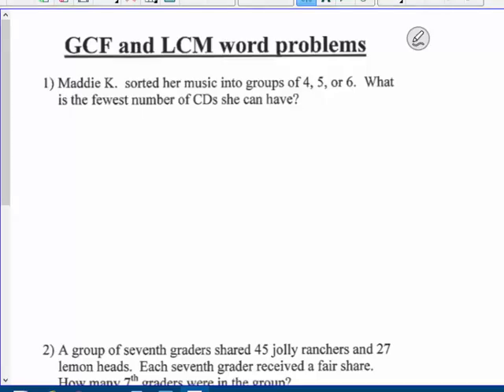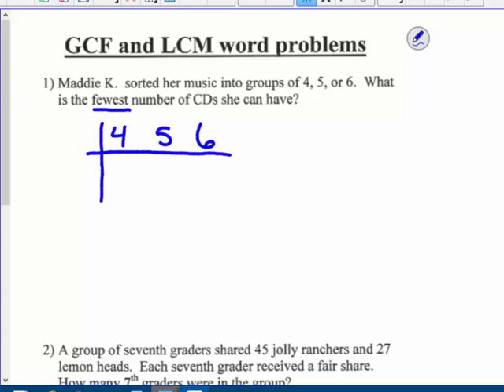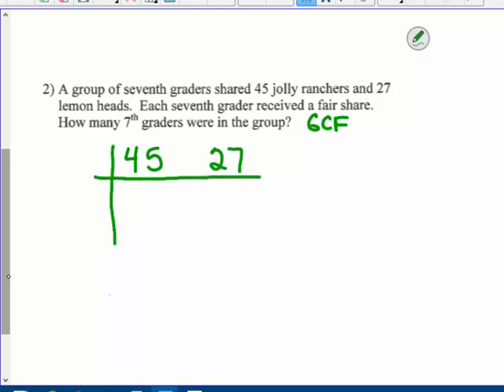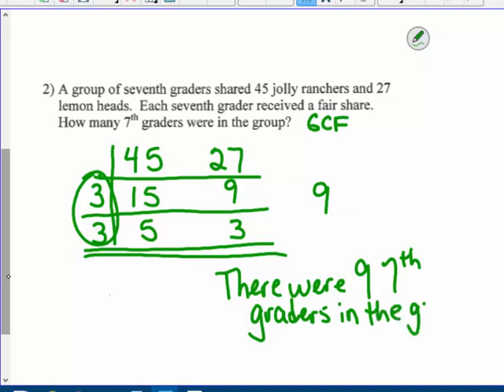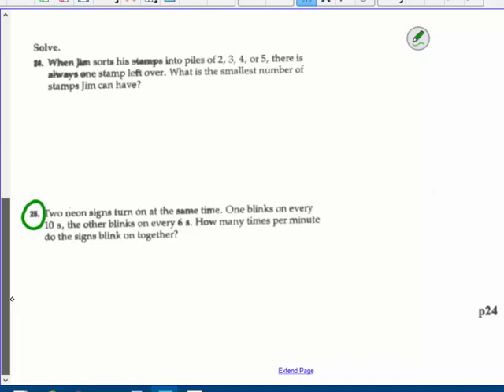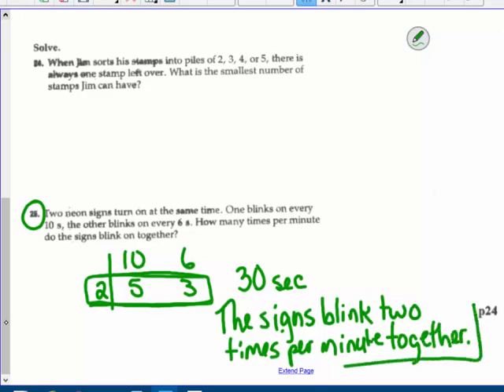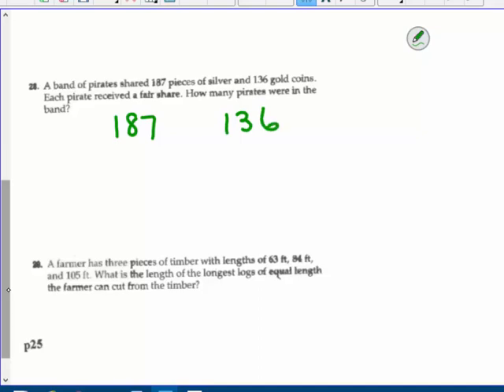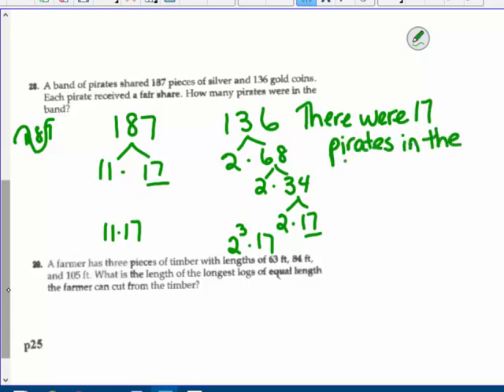GCF and LCM Word Problems